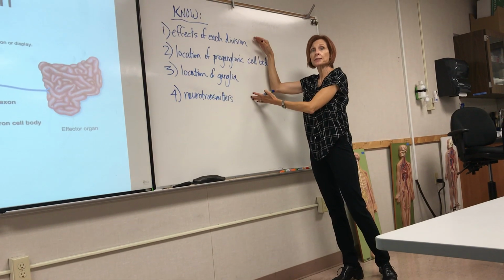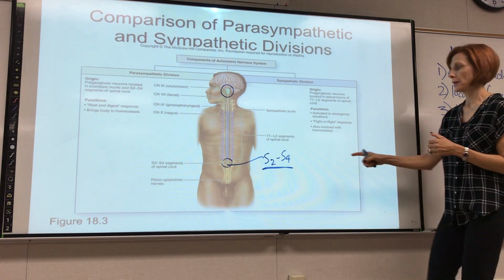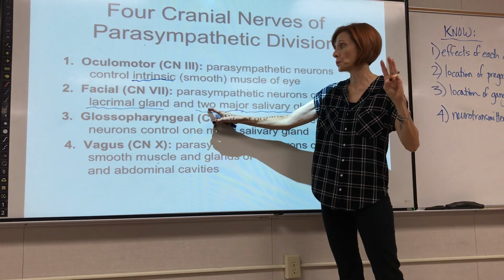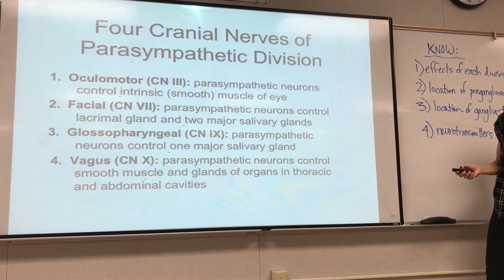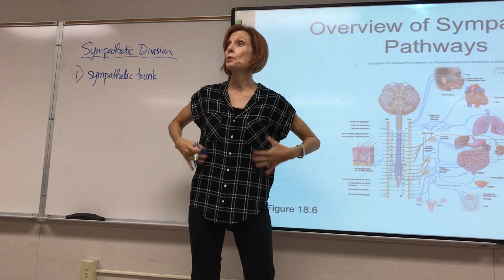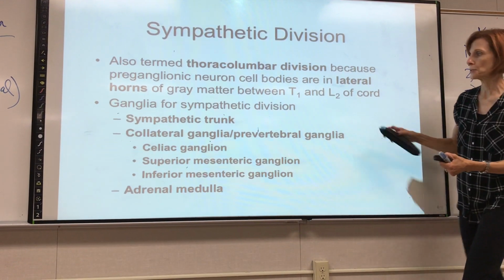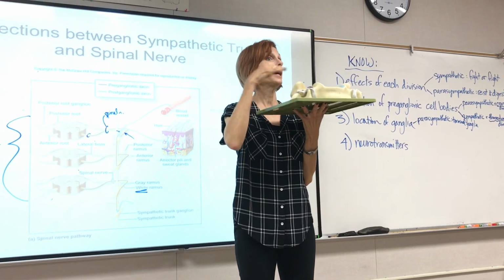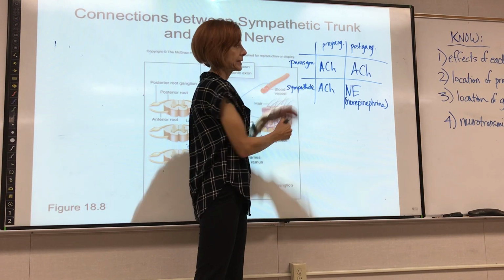Anatomy: Nervous System - Part 14 (0303)